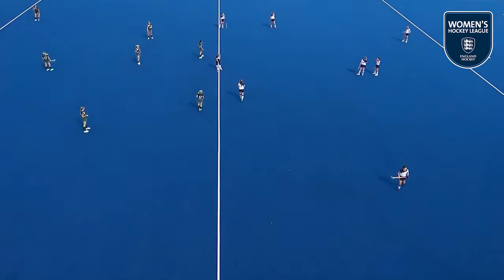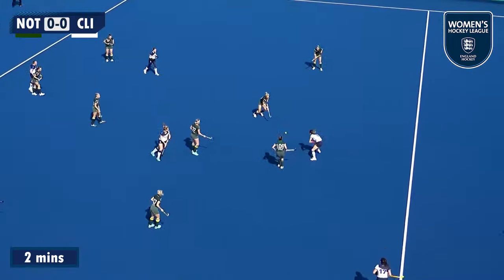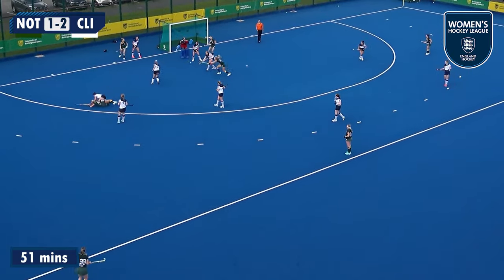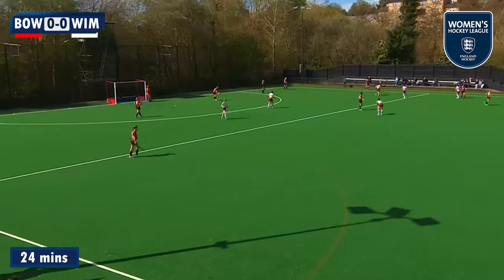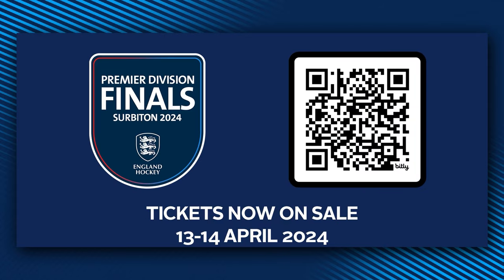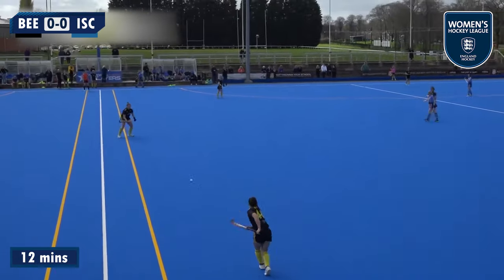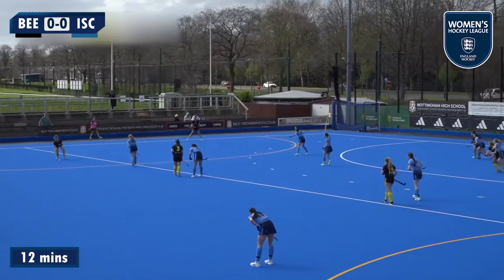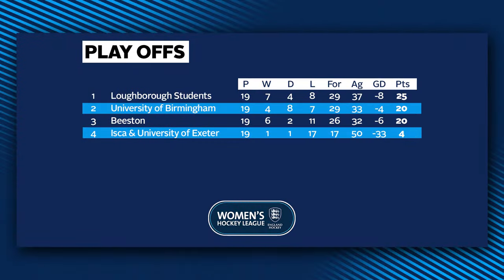Women's Premier Division Highlights Week 18